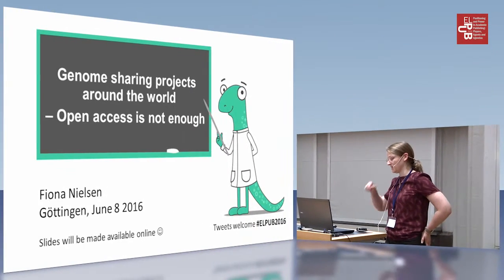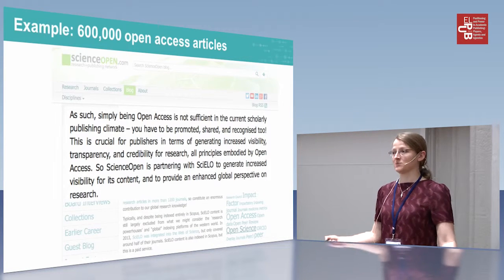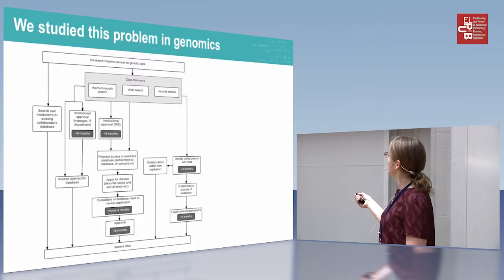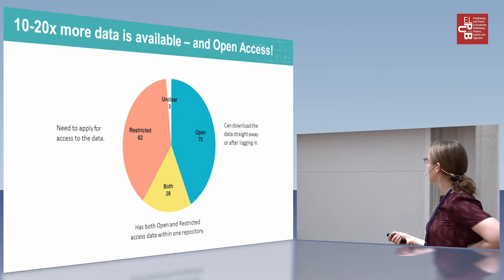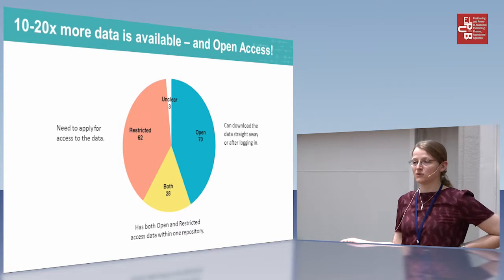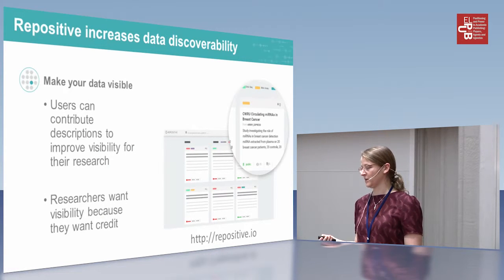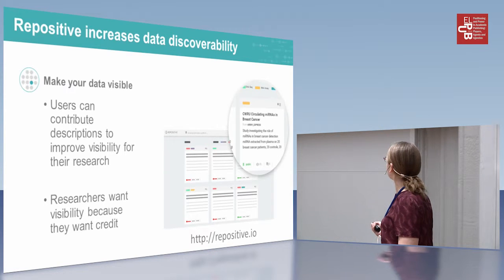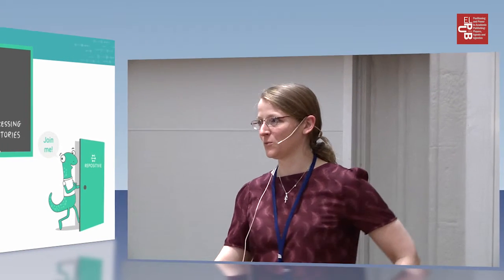Fiona Nielsen: Genome sharing projects around the world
Genome sharing projects around the world: How you find data for your research, Fiona Nielsen, Repositive
Lecture held during the 20th International Conference on Electronic Publishing entitled "Positioning and Power in Academic Publishing: Players, Agents and Agendas", June 7-9 2016 at Göttingen State and University Library.

Session 3 (8 June 2016, 13.30 – 15.00), Disciplinary approaches: A model for all? Session Chair: Peter Linde

Abstract: Access to raw experimental research data and data reuse is a common hurdle in scientific research. Despite the mounting requirements from funding agencies that the raw data is deposited as soon as (or even before) the paper is published, multiple factors often prevent data from being accessed and reused by other researchers. The situation with the human genomic data is even more dramatic, since on the one hand human genomic data is probably the most important data to share - it lies at the heart of efforts to combat major health issues such as cancer, genetic diseases, and genetic predispositions for complex diseases like heart disease and diabetes. On the other hand, since it is sensitive and personal information, it is often exempt from data sharing requirements. DNAdigest investigates the barriers for ethical and efficient genomic data sharing and engages with all stakeholder groups, including researchers, librarians, data managers, software developers, policy makers, and the general public interested in genomics. Repositive offers services and tools that reduce the barriers for data access and reuse for the research community in academia, industry, and clinics. To address the most pressing problem for public genomic data: that of data discoverability, Repositive has built an online platform (repositive.io) providing a single point of entry to find and access available genomic research data.